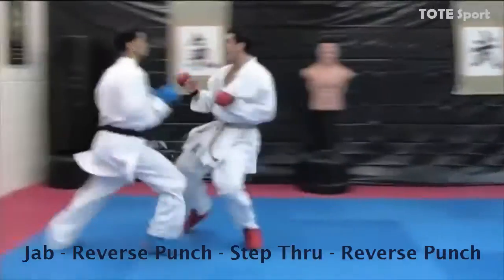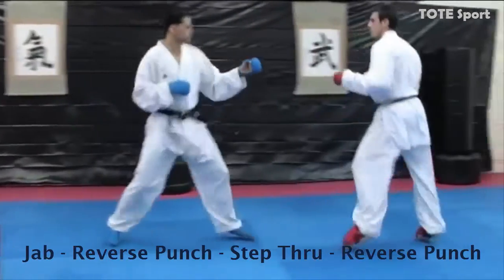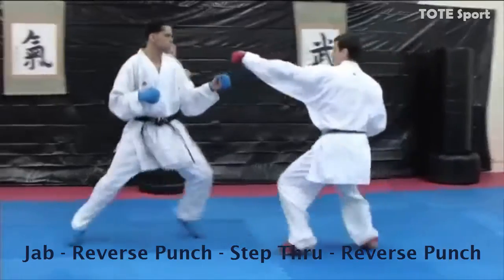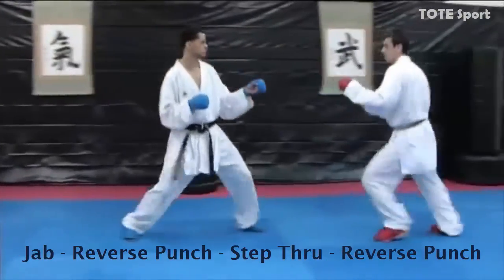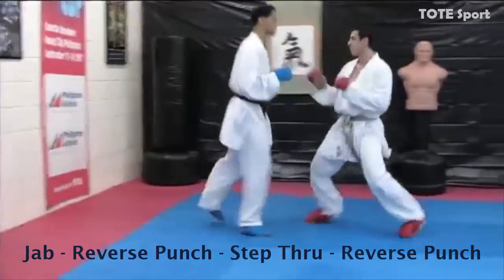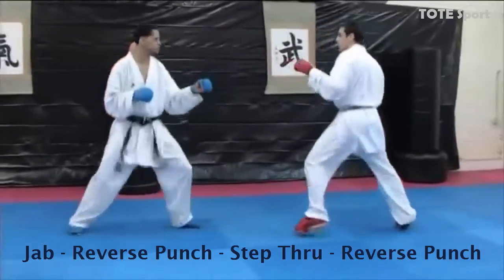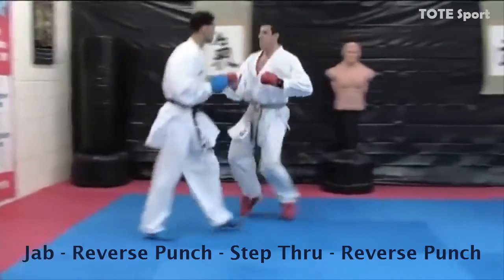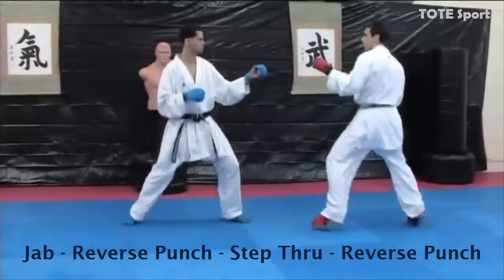Tips & Tricks Kumite #08: JAB - REVERSE PUNCH - STEP THRU - REVERSE PUNCH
In the Kumite Tips & Tricks video, it consists of some basic kumite techniques that karateka must know to be able to put into practice.
The Kumite Technique consists of:
01 - JAB - REVERSE PUNCH
02 - REVERSE PUNCH - STEP THRU - REVERSE PUNCH
03 - REVERSE PUNCH - JAB
04 - REVERSE PUNCH - SHUFFLE FEET - JAB
05 - REVERSE PUNCH - TRAP OPPONENT'S FRONT HAND - REVERSE PUNCH
06 - JAB - FRONT LEG ROUND KICK
07 - JAB - FRONT LEG HOOK KICK
08 - JAB - REVERSE PUNCH - STEP THRU - REVERSE PUNCH
09 - JAB - REVERSE PUNCH - LEAD LEG ROUND KICK
10 - JAB - REVERSE PUNCH - LEAD LEG HOOK KICK
11 - JAB - REVERSE PUNCH - REAR LEG HOOK KICK
12 - JAB - REVERSE PUNCH - REAR LEG ROUND KICK
13 - BLITZING WITH REVERSE PUNCH
14 - REAR INSIDE LEG SWEEP AND BLITZ
15 - JAB, FRONT INSIDE LEG SWEEP - REVERSE PUNCH
16 - REVERSE PUNCH, FRONT LEG PULL SWEEP ON AN ANGLE AND REVERSE PUNCH
17 - TRAP OPPONENT'S FRONT HAND AND REVERSE PUNCH
18 - TRAP OPPONENT'S FRONT HAND AND REAR HAND BLITZ
19 - CHECK OPPONENT'S FRONT HAND AND KICK
20 - STRATEGIES
21 - ATTACKING AT AN ANGLE
22 - CHANGING THE DIRECTION OF THE KICK